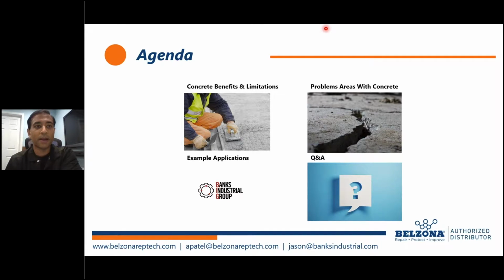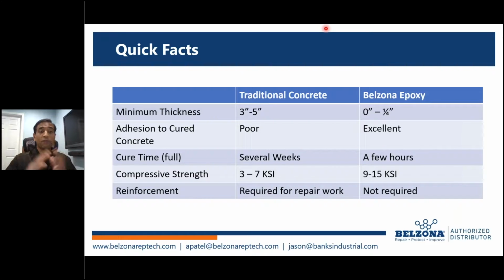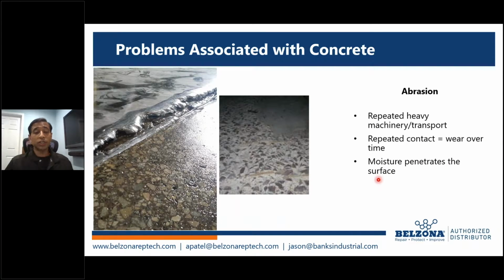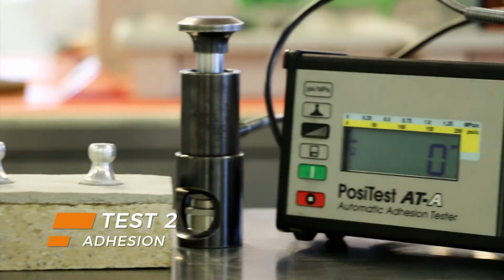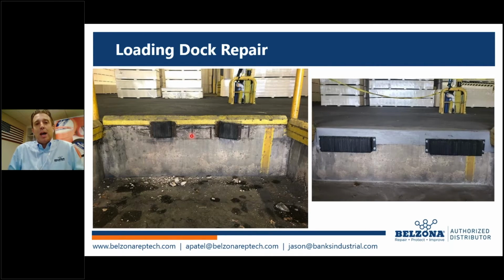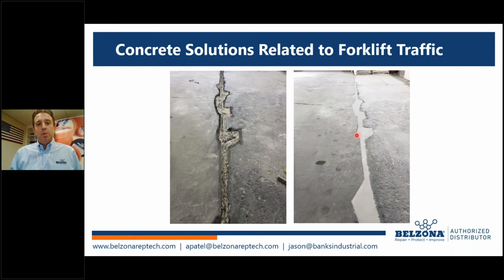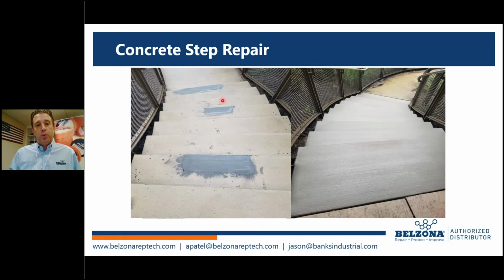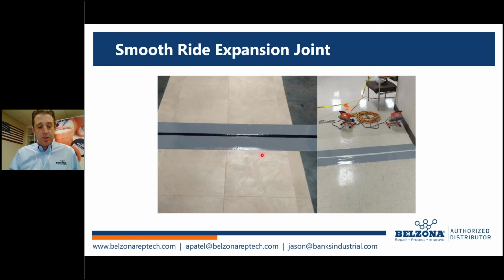Exploring Belzona Concrete Solutions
Repair Technology, LLC, Authorized Belzona Distributor and sister company, Banks Industrial Group present Belzona concrete solutions that repair, protect, and improve damaged and deteriorating concrete.